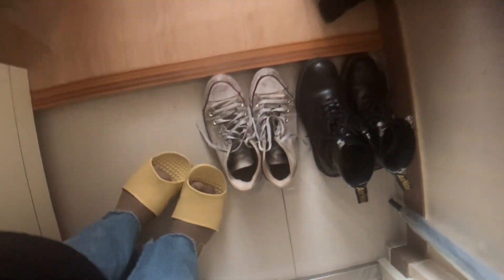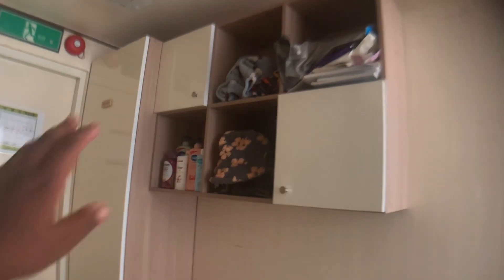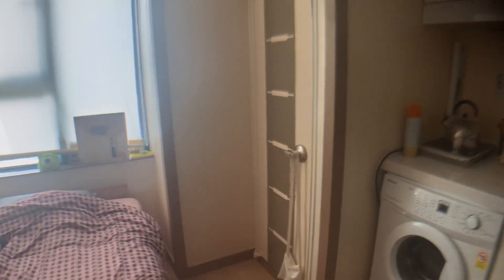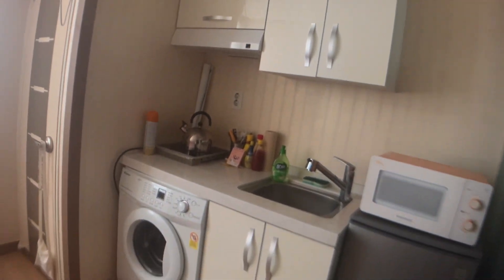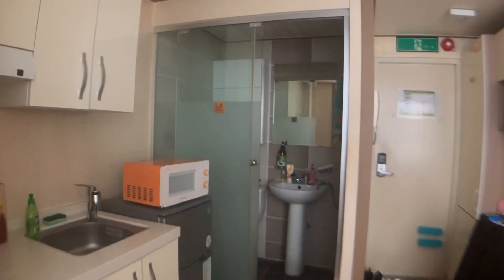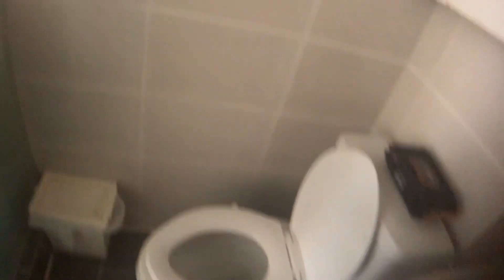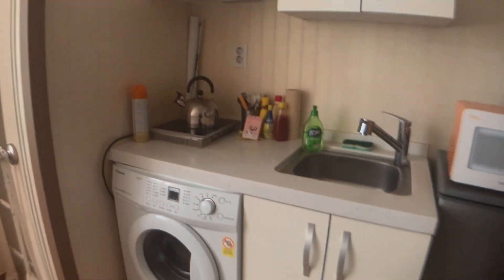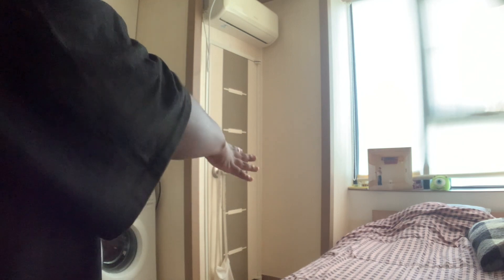my tiny korean apartment tour ✷ goshiwon in seoul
hey guys! this is a lil tour of my tiny korean apartment that i used while i was studying at ewha. i moved out now but i thought some of u might want to see what accommodation i had since it wasn't a campus dorm~

✿ tags; small artist, small creators, korean goshiwon tiny small apartment, korean dorm, student in seoul, korean language student

what equipment do i film with? g7x mark ii, iphone xr